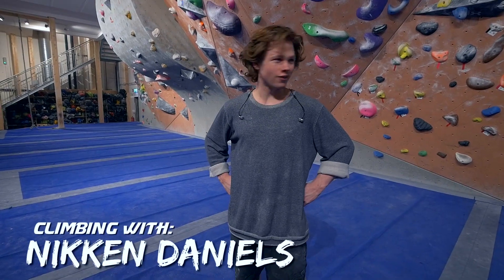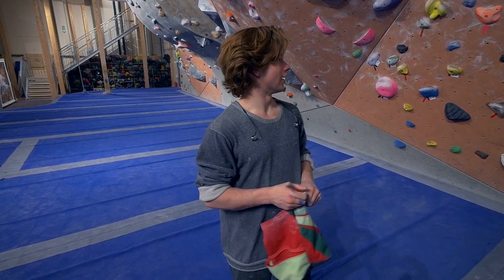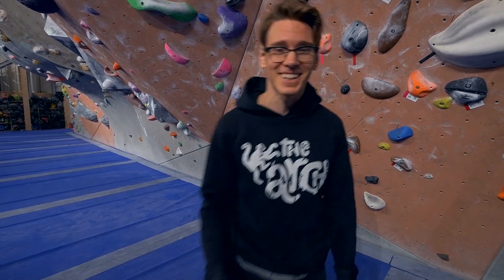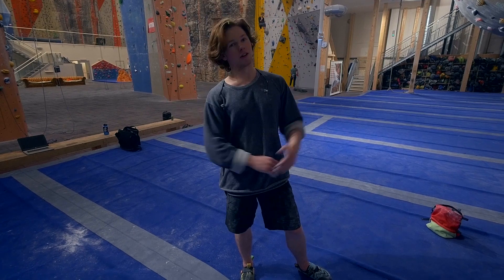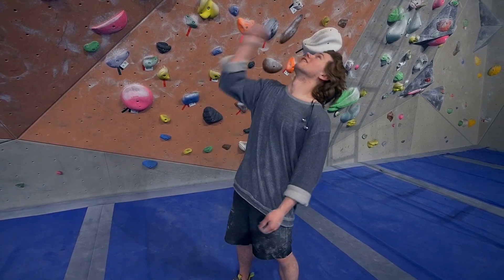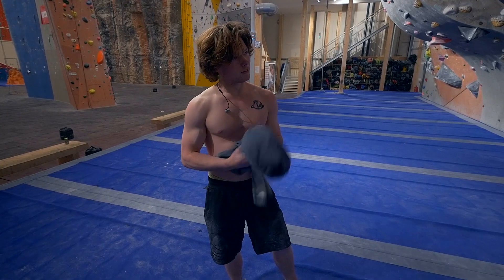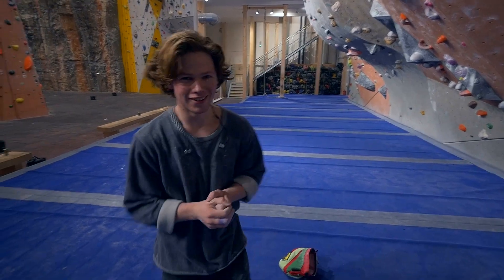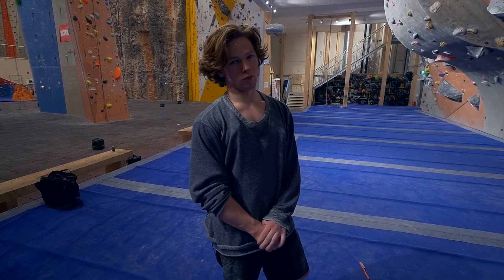Nikken Is Progressing As A Climber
Today nikken continues to try this new 8A boulder, very shouldry and alot of hips. He struggles to do the first move and have to progress as a climber to stick it.

ES_GTA - Aldous Young.mp3
ES_Knockout 1 - Da Tooby.mp3
ES_Lounge Lizards 1 (Scratch Version) - Jack Elphick.mp3
ES_With License To Loop 3 - Anders Bothén.mp3